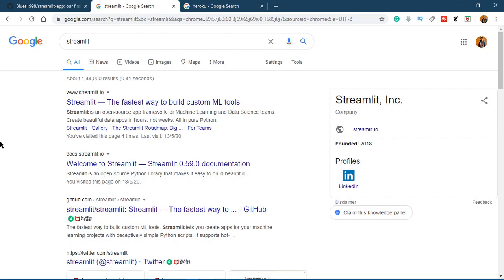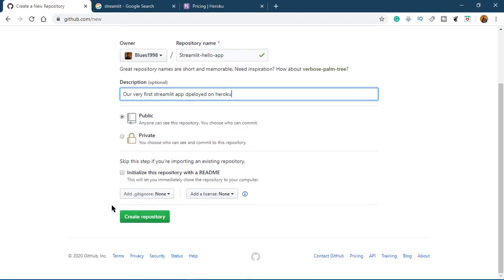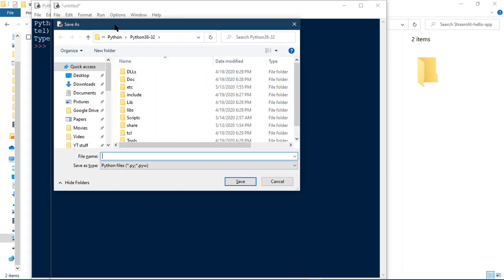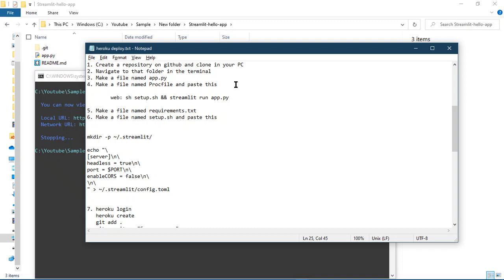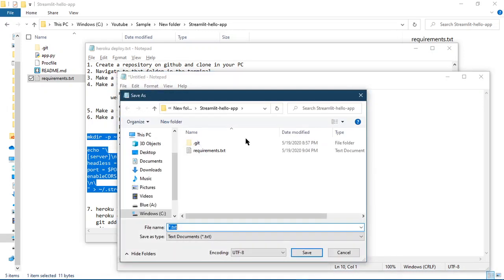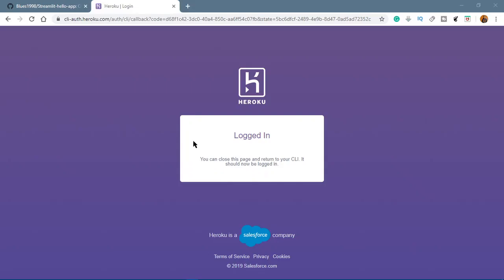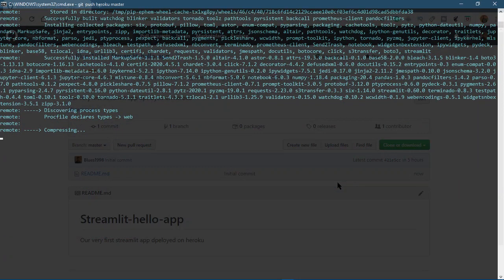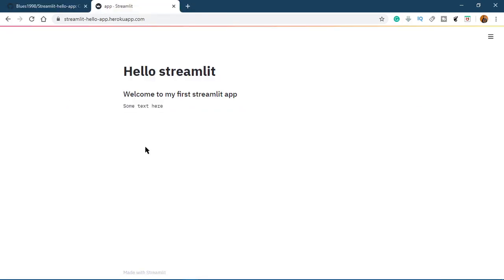Deploy Streamlit app on Heroku in less than 30 mins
In this video, we will see how to deploy your Streamlit app on the Heroku cloud platform.

Given below are some important links:

Python download (Scroll to the bottom of the page to download)

My Github Page to check out the source code shown in the video:

Note:
◘ For running Streamlit you need Python version 3.6 or higher.
◘ Make sure you are in the current directory when you are running terminal commands.
◘ Make sure you have all the files required before you proceed to push to heroku master
◘ If you name the python file something other than app.py then make changes in Procfile where the app name is specified.